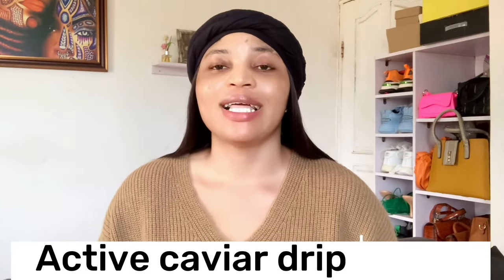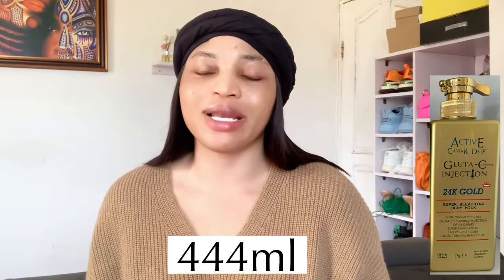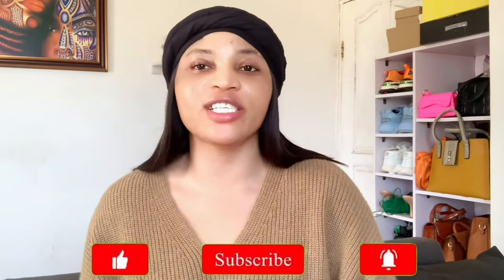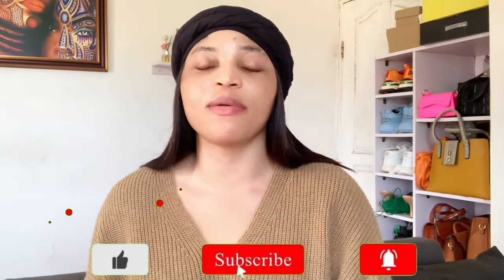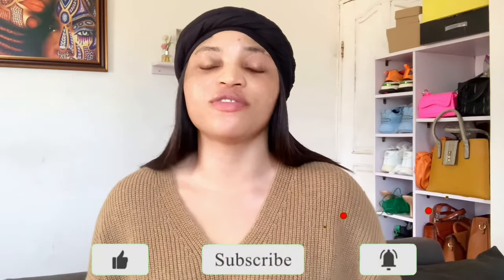Active Caviar Drip Review (whitening body lotion)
are base on my personal experience, opinion and research of the products.